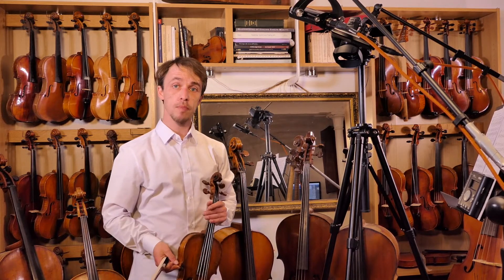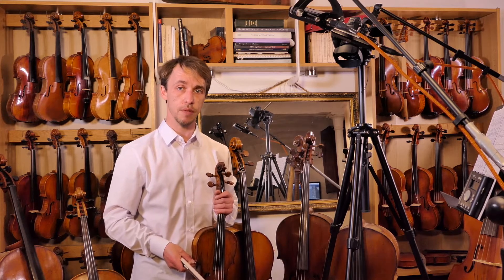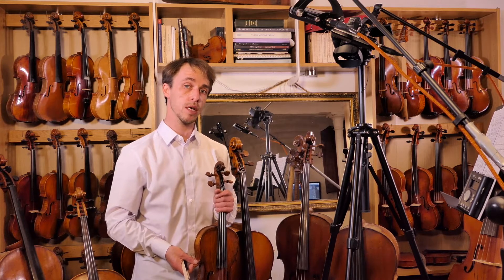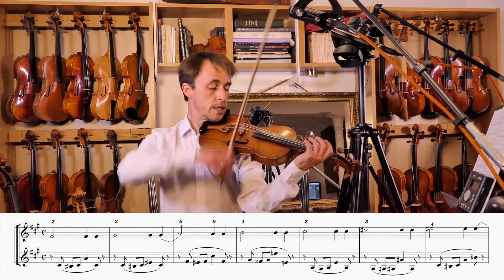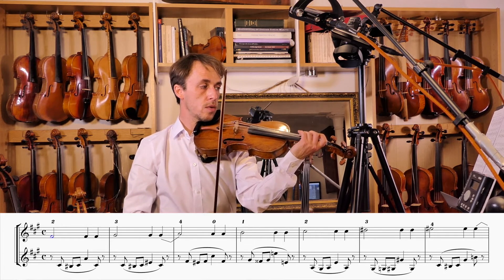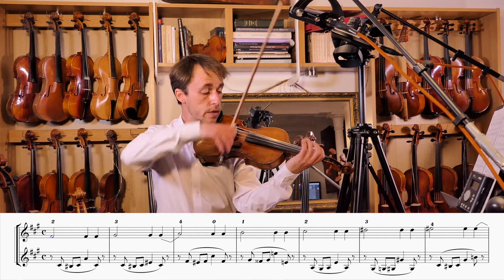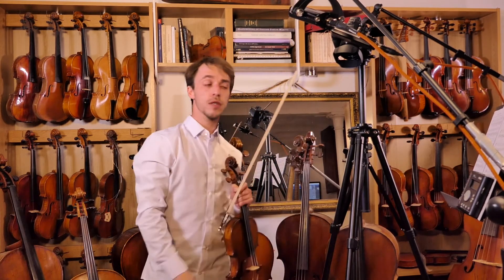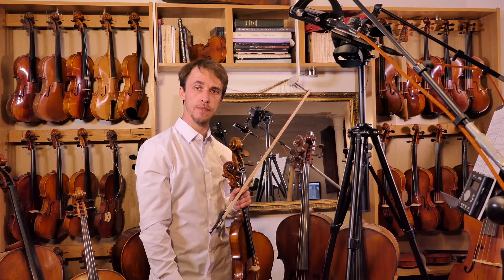Violin F♯ melodic minor scale, Play through (♩ = 80) TEACHER / ACCOMPANIMENT